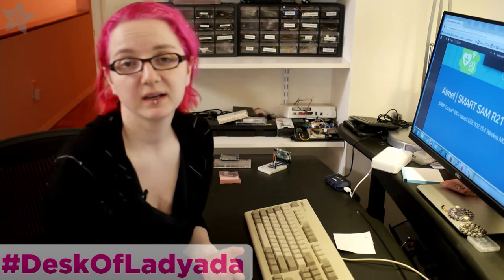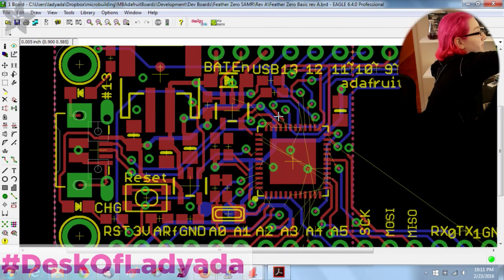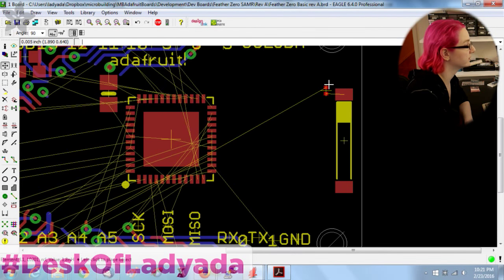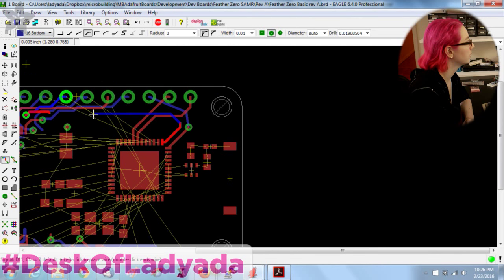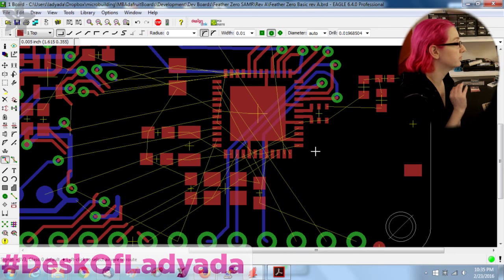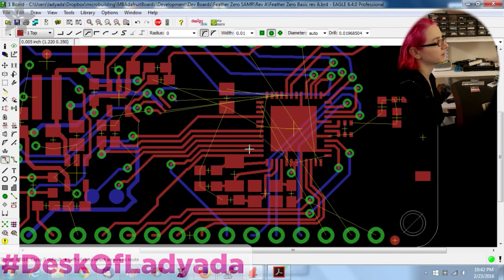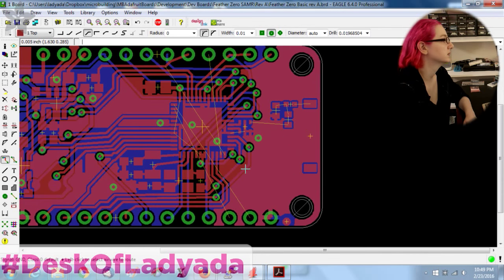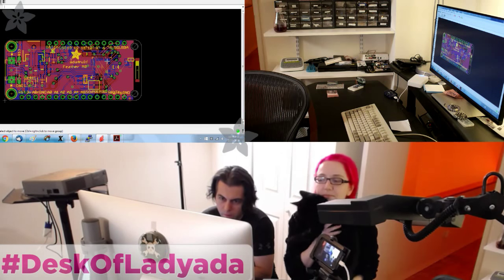Finishing SAM R21 2/23/2016 @atmel @atmelmakes@cadsofttech